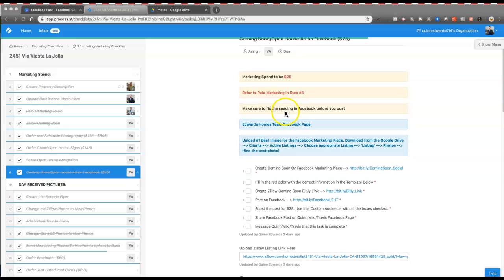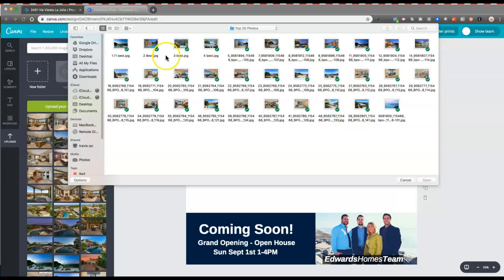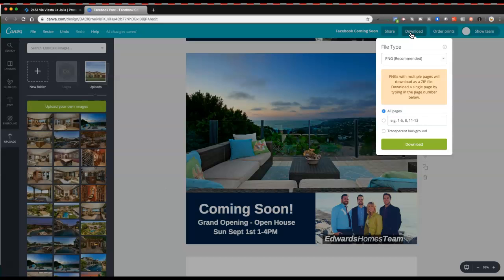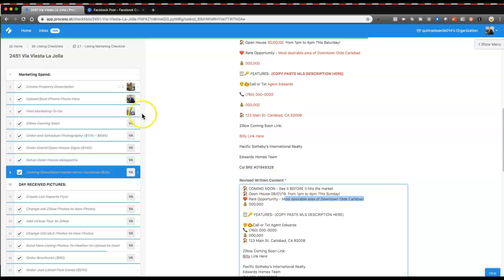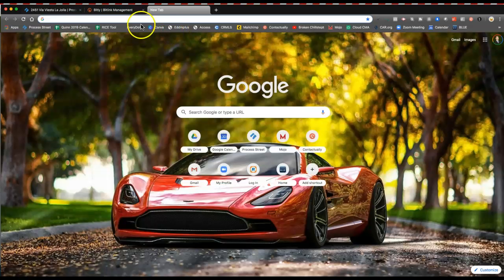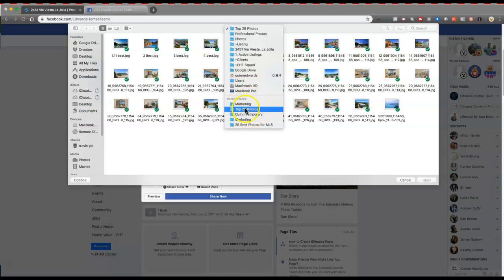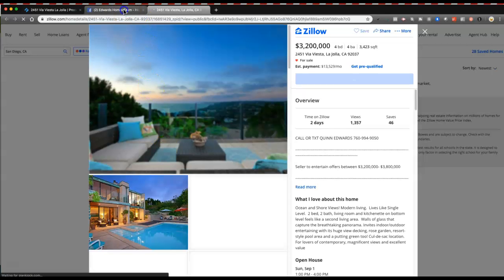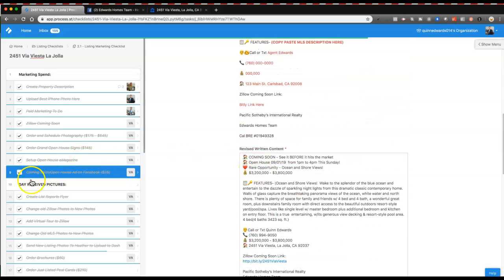How to Create the Coming Soon/Open House Ad on Facebook